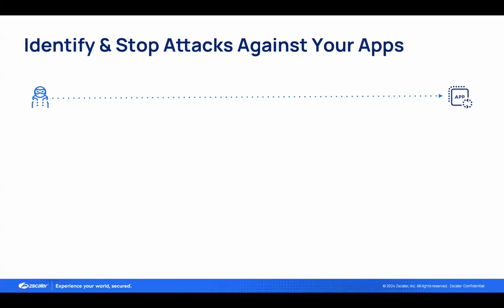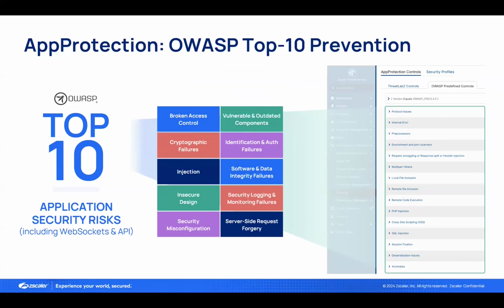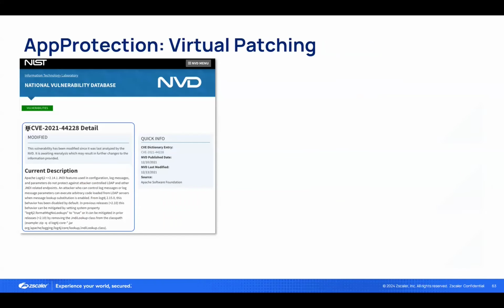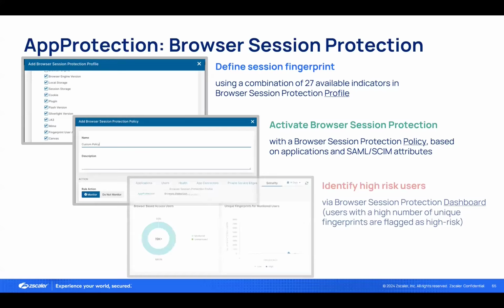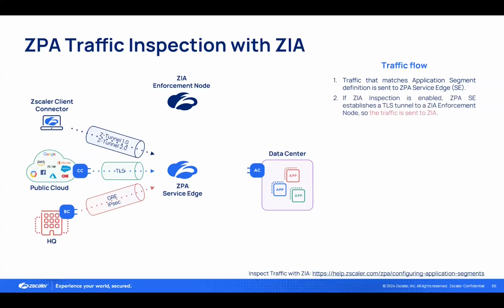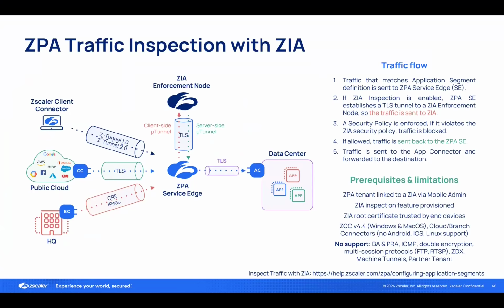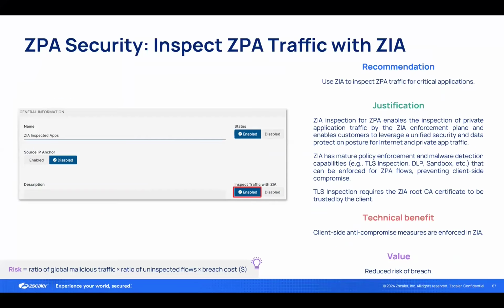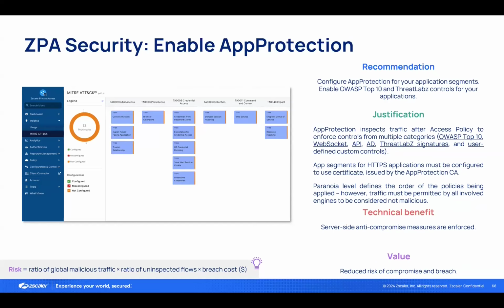ZPA - Ep 7 - Application Security | Zscaler Product Optimization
In this video, you will learn about:
- AppProtection and its capabilities
- Inspecting ZPA traffic with ZIA